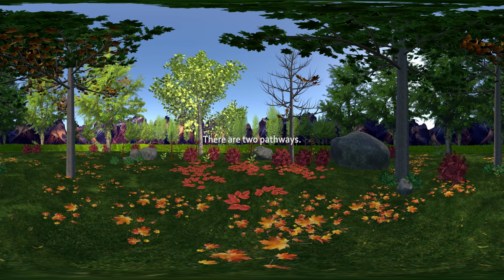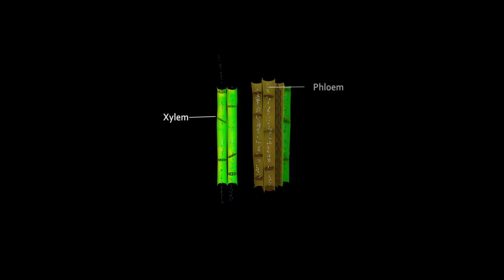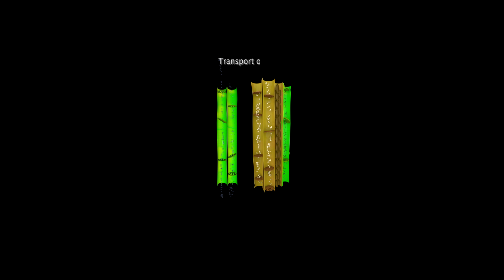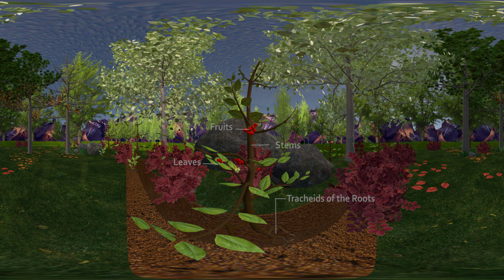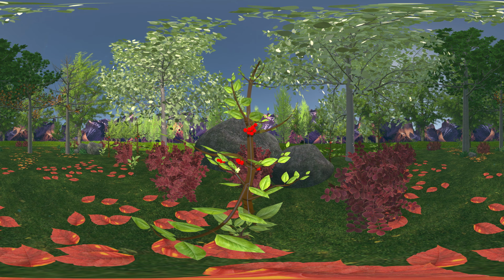Transportation in plant, VR VIDEO Download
Transportation in Plants Virtual reality Video.

Hey there!!
Digitallearning which requires a combination of advanced technology and rich content is carefully crafted by Team Vidwath encompassing the details of the curriculum.
We, at Vidwath, have made learning fun, simple and interesting which is proven with our presence across many schools and households in Karnataka and now successfully growing across the country. We are favoured not only by students and parents, but also by teachers.
Vidwath’s digitaleducation platform provides 2D and 3D Animation Videos, Visual Media Learning along with recreational activities and Tutorial Videos for efficient learning for children belonging to all sections of the society.
Our tutors are amongst the best in the industry and our content is structured in sync with the syllabus of KTBS (available in 3 Mediums – English, Kannada and Urdu) and NCERT. With minimum subscription charges, personalized tutorial videos and other engaging methods, our foremost objective is to make digital education accessible to all the children of our country in tune with their unique learning requirements.

Why wait?? Download VIDWATH LEARNING APP today